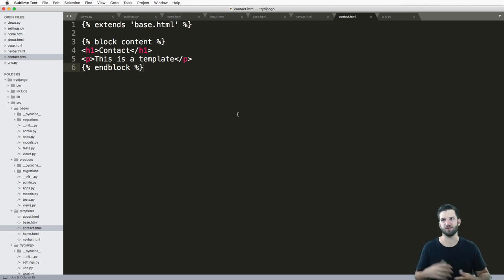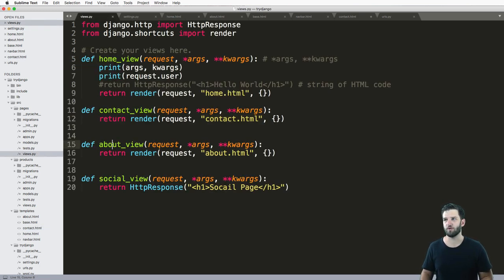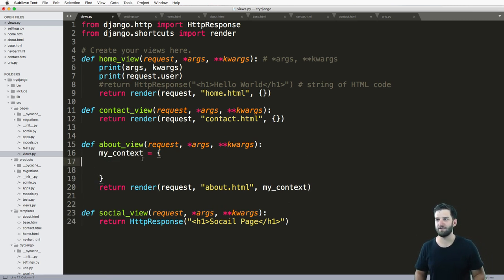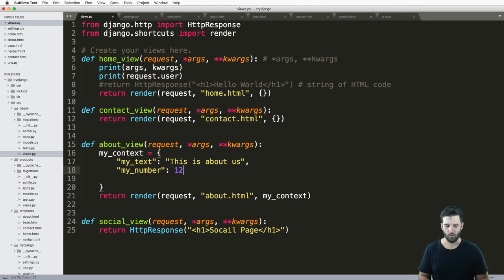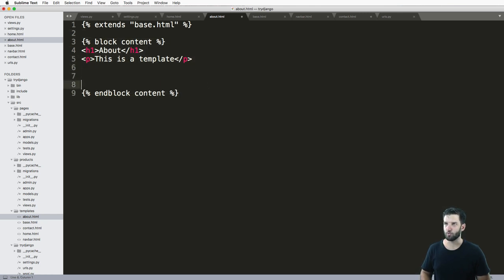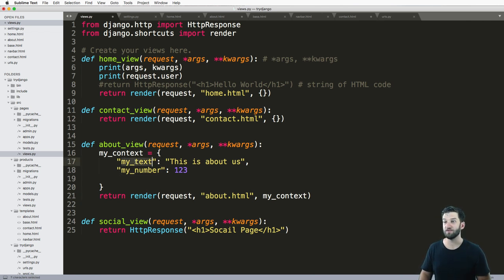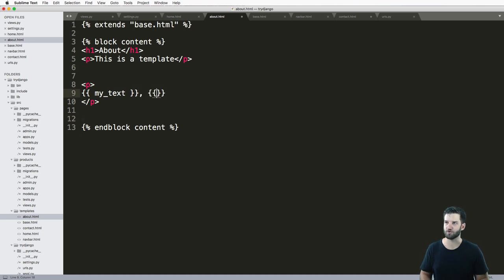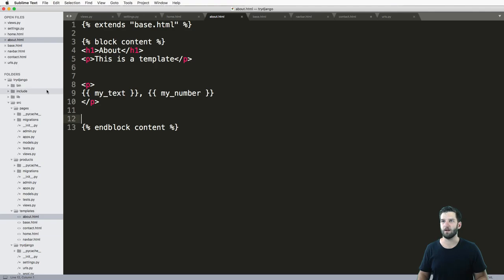Try DJANGO Tutorial - 17 - Rendering Context in a Template 2019